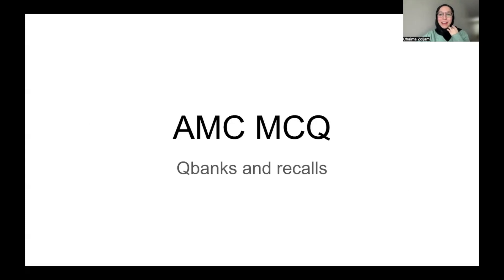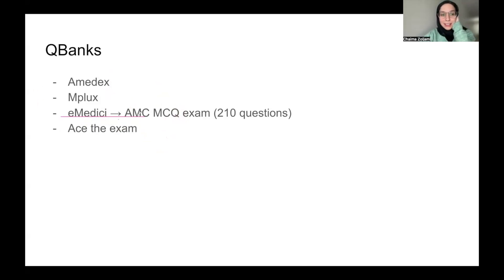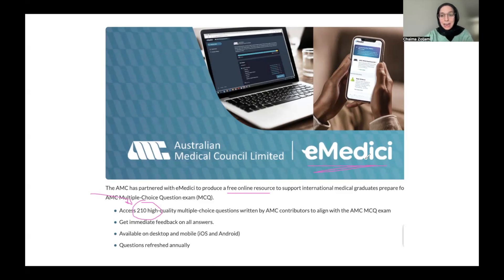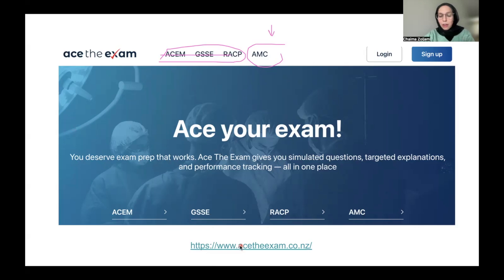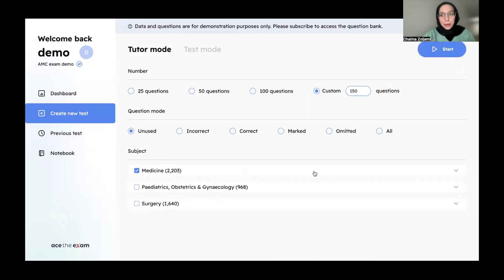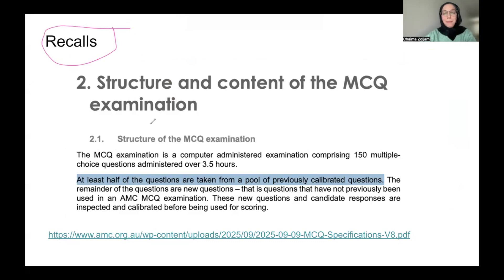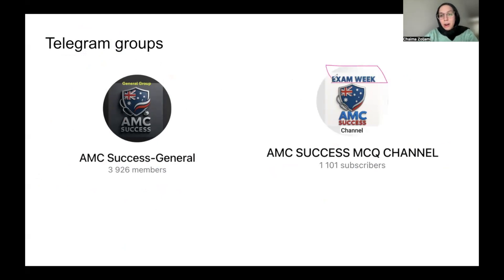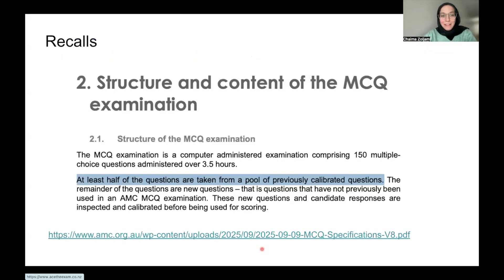AMC MCQ QBanks and Recalls Resources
In this video, I share  AMC MCQ QBanks and recall resources to prepare effectively for the Australian Medical Council exam. I go through both free and paid QBanks, explain how to use recalls strategically, and give practical study tips to boost your preparation.